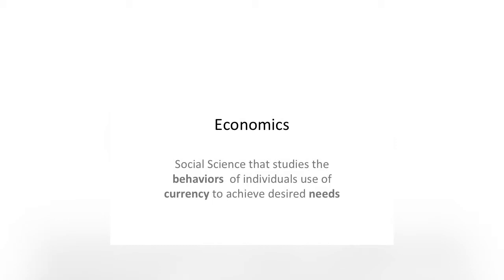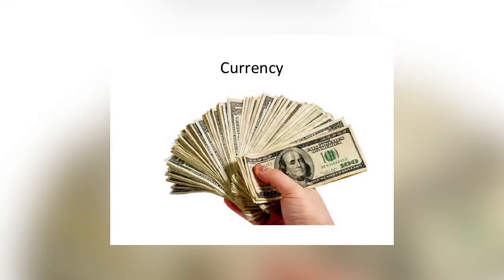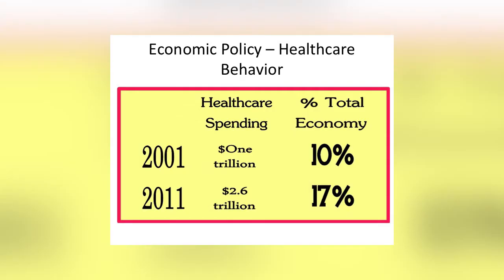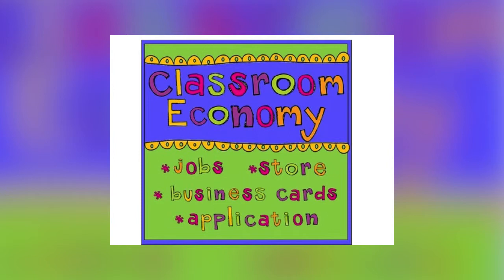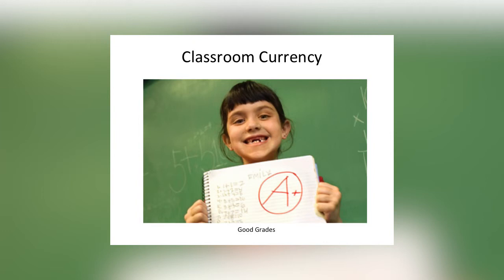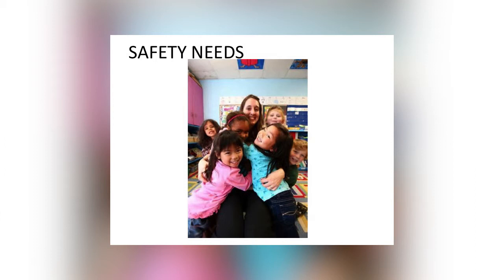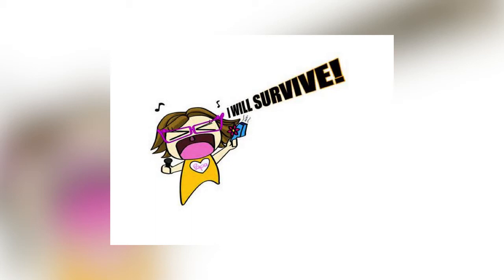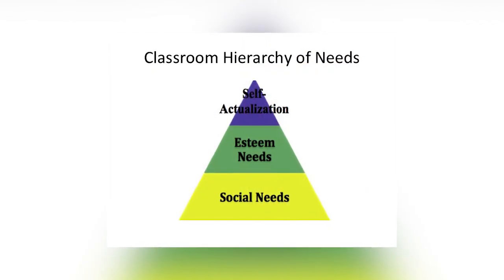Professor Cash Speech at SREB Conference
Presentation on how educators can use the principles of economics to promote desired behaviour and maximize test scores